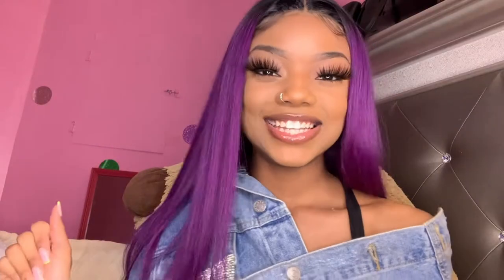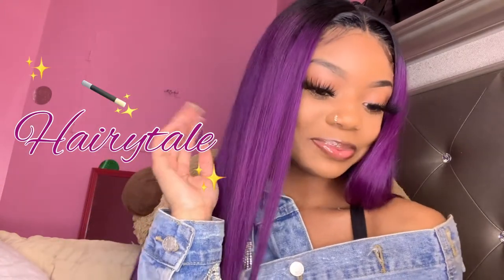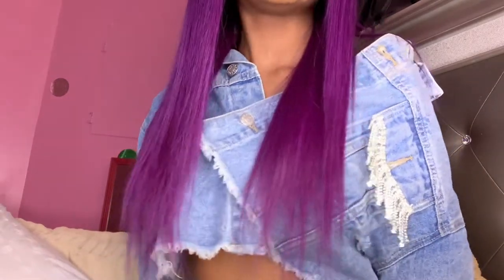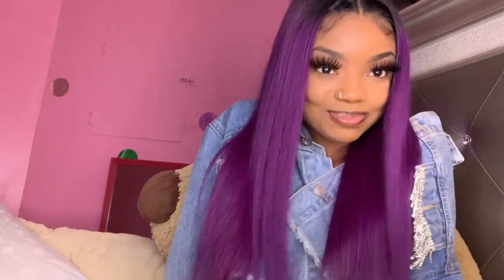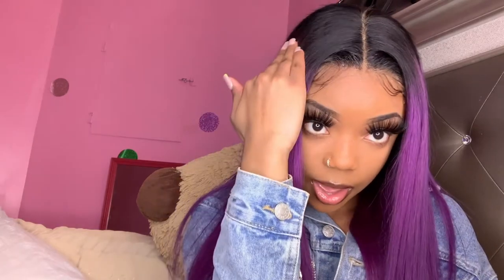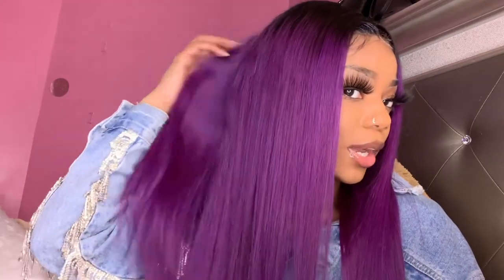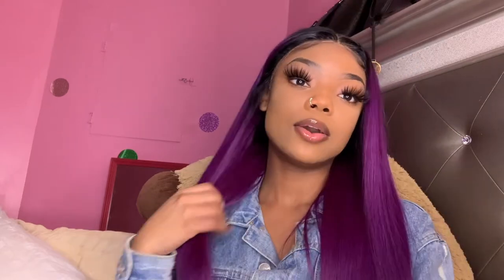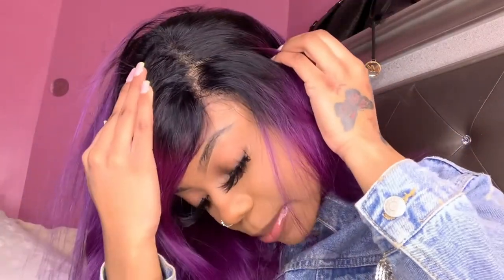Ombre Purple Wig | Affordable Human Hair Wig Must Check Out! | ft. Affordhair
13x4 Lace Front in the video

Affordhair is all made with real remy human hair. Full cuticle, soft, no tangling & shedding. High quality remy hair at affordable price.

Hair length: 18"
Hair density: 180%
Color: Ombre 1B/Purple
Cap size: Average 22.5 inch
Cap construction: 13x4 Lace Front